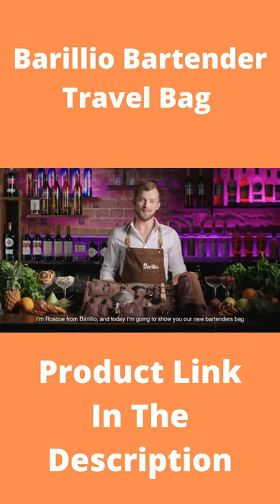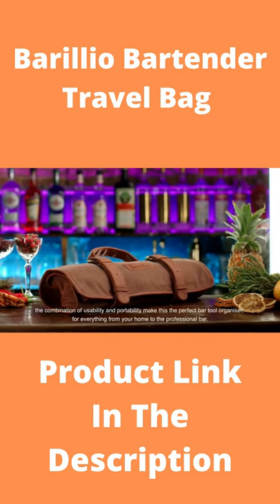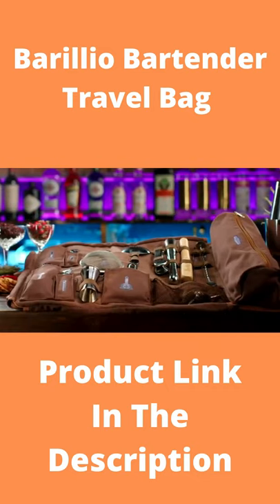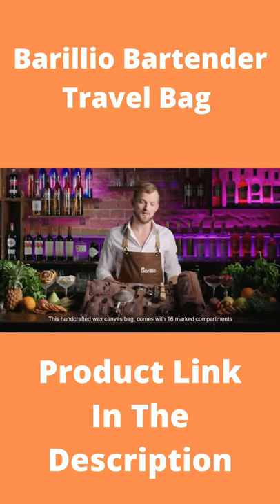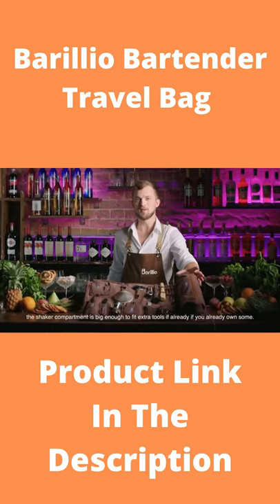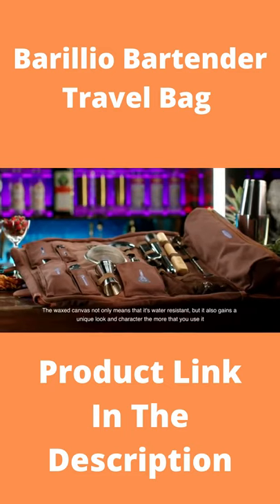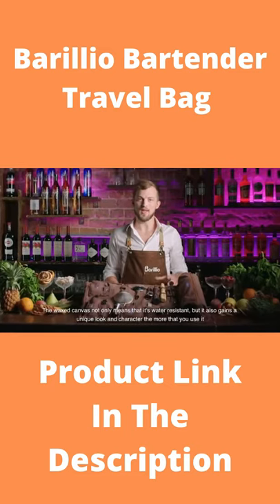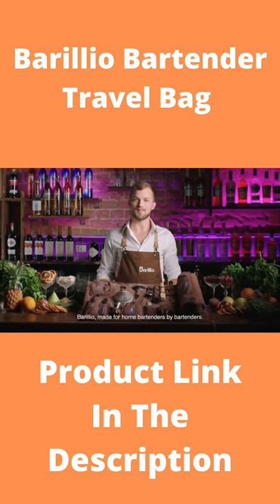Barillio Bartender Travel Kit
Purchase Your Bartender kit Bag With Bar Tool, Professional 17 - Pieces Bar Tool Set With Portable Waxed Canvas Bag Including Shoulder Strap For Easy Carry.

Check Your Travel Duffel Bag, Sports Tote Gym Bag For Women